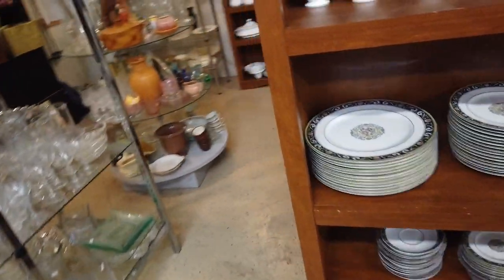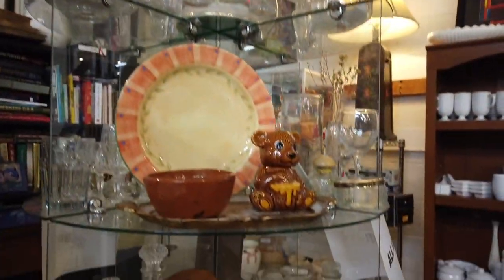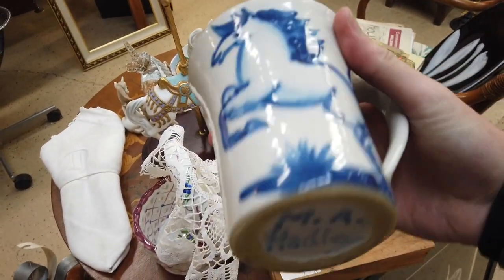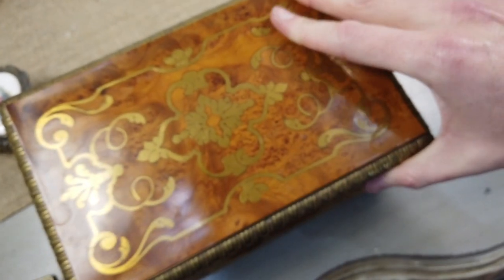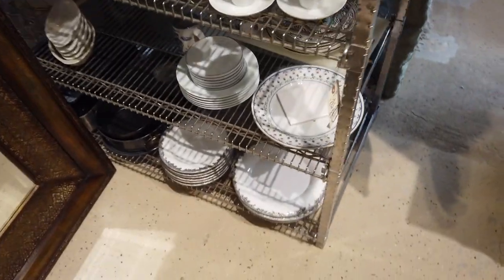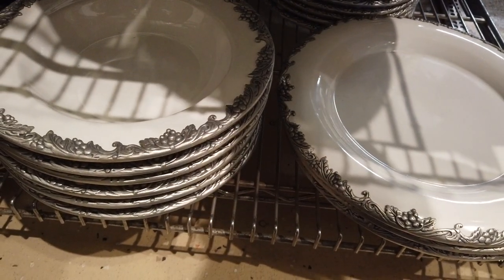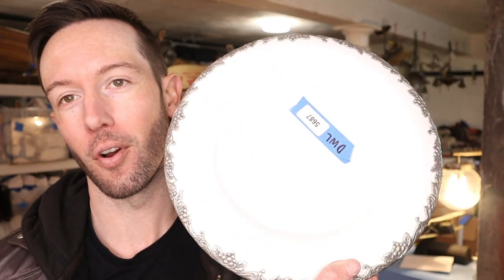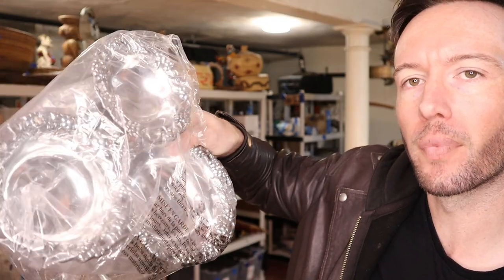Thrift Store Score! Thrifting & Shopping for Vintage Treasure! Check Out This Haul! Shop to Flip!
This week I thought It would be fun to take guys to a thrift shop! Boy did it ever pay off! This place was packed with amazing things and it was such a fun day of shopping and treasure hunting! I ended grabbing some really great vintage finds!
Identify and Share your finds!
I'm not always able to respond to your messages asking for help identifying your items so in this group we can all help each other!

online store SEND ME STUFF

DINGO
2261 Market st Box 640